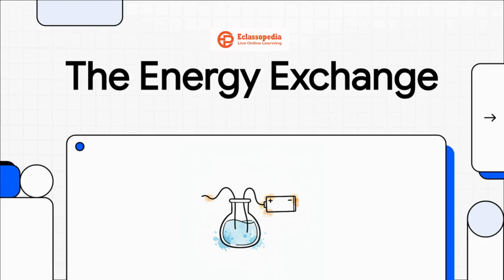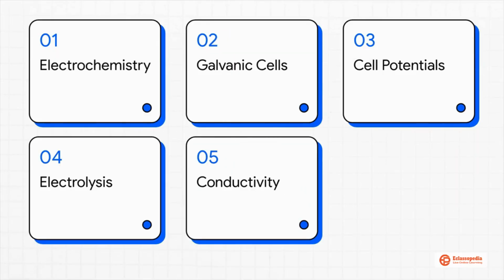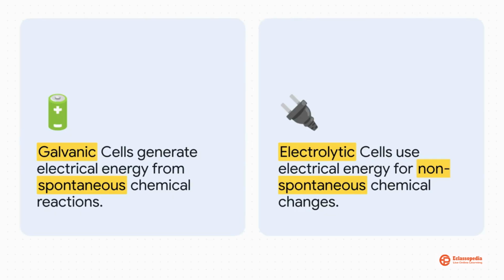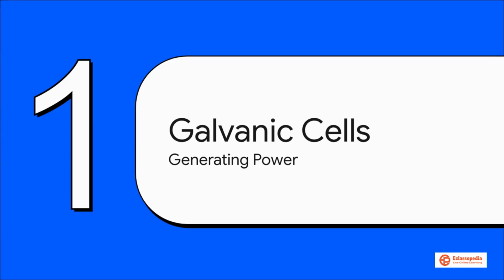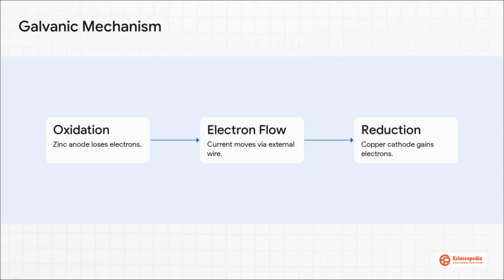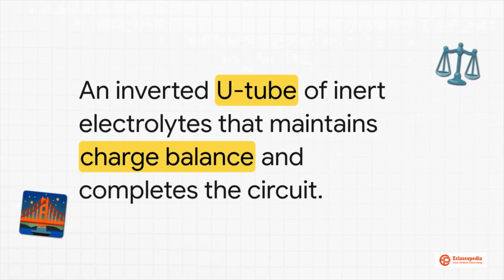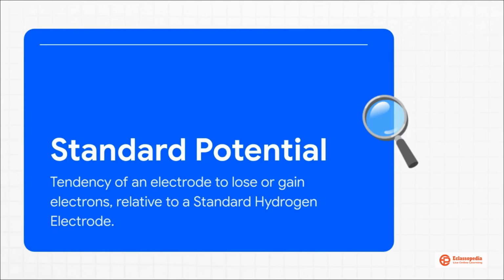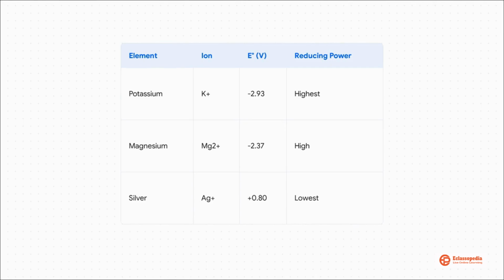The Energy Exchange | Introduction to Electrochemistry | Eclassopedia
Welcome to Eclassopedia! In this introductory video, we begin our journey into Electrochemistry – The Energy Exchange, where chemical energy is converted into electrical energy and electrical energy drives chemical reactions. This video provides a simple overview of oxidation, reduction, redox reactions, galvanic cells, electrolytic cells, electrodes, electrolytes, and real-life applications like batteries and fuel cells. Whether you're a school student, college learner, or preparing for competitive exams, this series will help you build a strong foundation in electrochemistry.